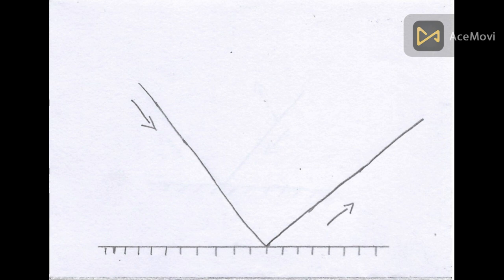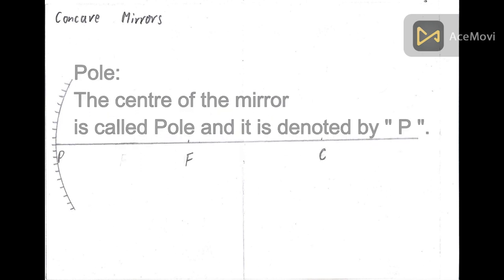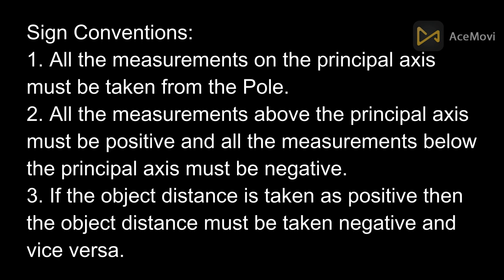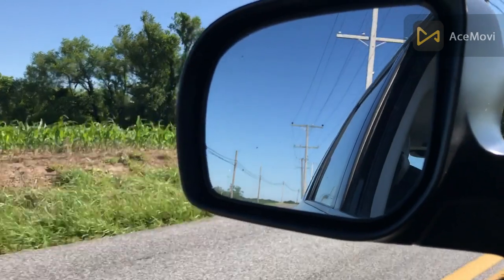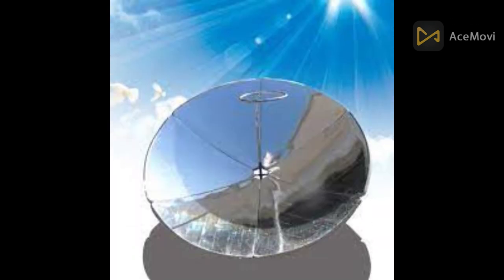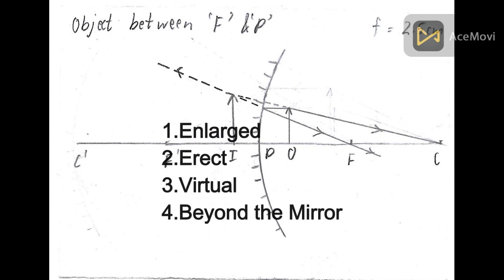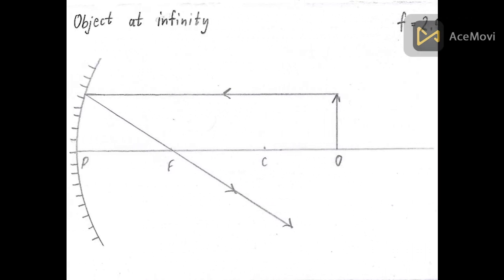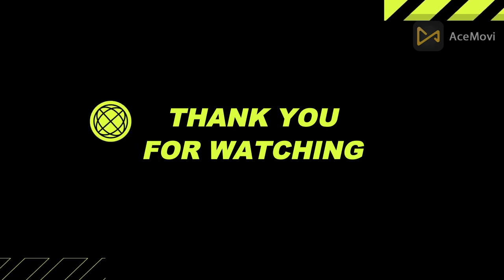Reflection of Light on Curved Surfaces | Class - 10 Physics, Chapter - 1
This is a video explanation of the chapter REFLECTION OF LIGHT ON CURVED SURFACES.  It consists all the topics except Mirror Formula, which is discussed in a separate video.

Time Stamps:
Intro 00:00
What is Reflection 00:13
What is Mirror 00:35
Plane Mirrors 00:50
Important terms 01:15
Sign Conventions 02:30
Spherical Mirrors 03:00
Convex Mirrors 03:12
Concave Mirrors 04:29
Ray Diagrams of Concave Mirrors 05:07
Mirror Formula 06:27
Important Topics 06:47
Outro 07:11